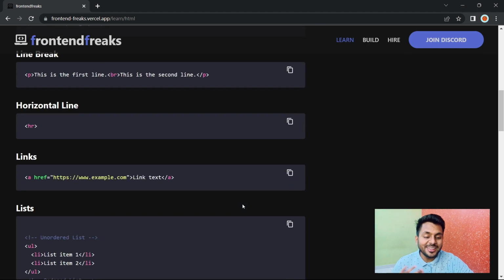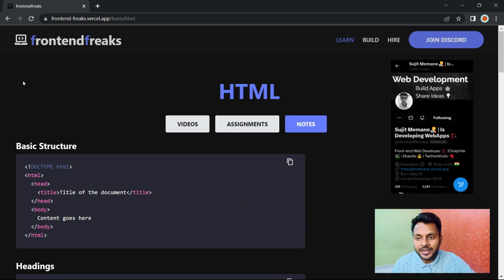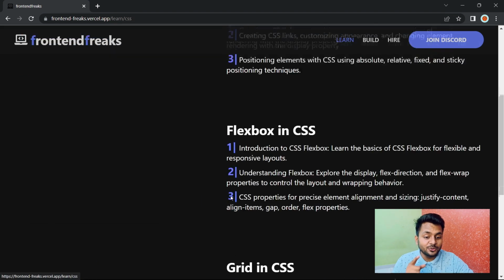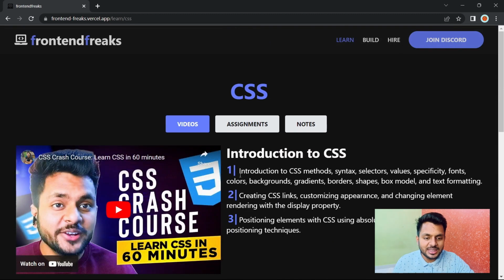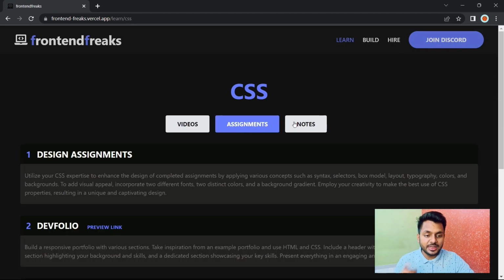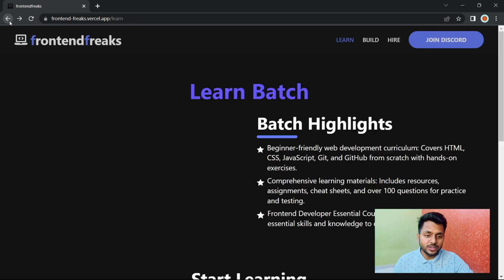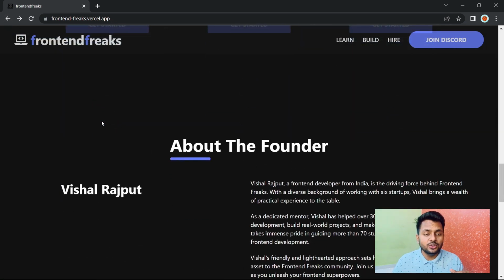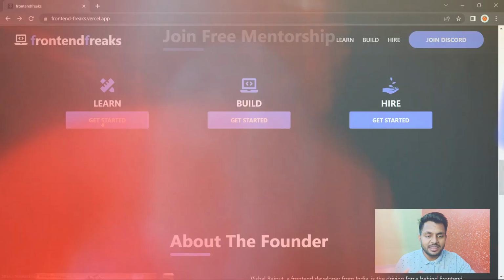Unleash Frontend Superpower: Frontend Freaks Discord & Website Launch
Description: Join us for an exciting announcement in this video! We are thrilled to unveil the launch of the Frontend Freaks Discord and Website.

Timestamps:
0:00 - Frontend Freaks Website
2:05 - Frontend Freaks Discord
3:01 - Bonus for You

In this video, we introduce the newly launched Frontend Freaks Website, where you can explore a wide range of resources, tutorials, and discussions related to frontend development. Get ready to unleash your frontend superpowers and stay up-to-date with the latest trends and techniques.

We also invite you to join the Frontend Freaks Discord community, where you can connect with fellow frontend enthusiasts, share insights, seek help, and collaborate on exciting projects.

Get ready to level up your frontend skills and embark on an incredible journey with like-minded developers